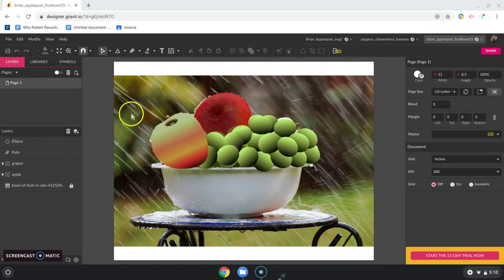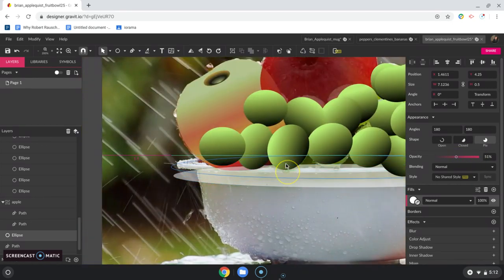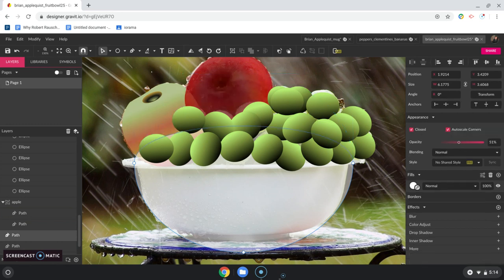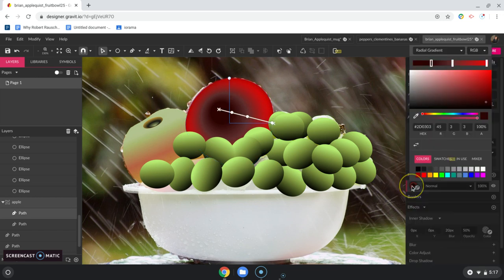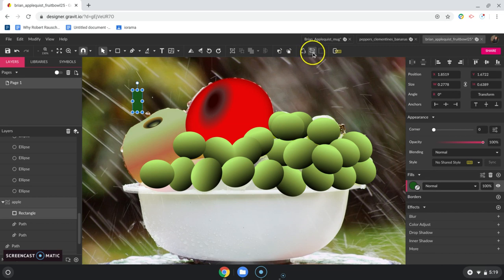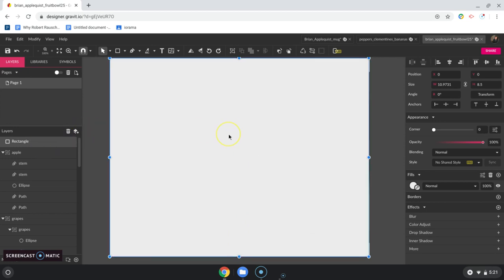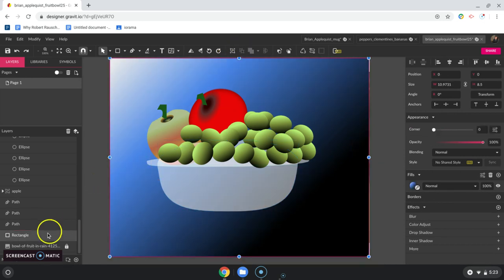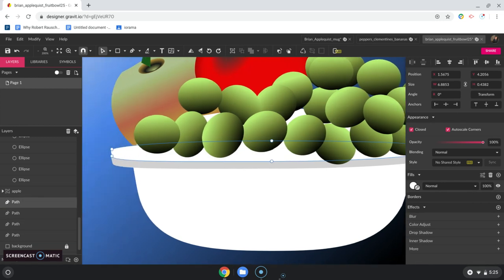Fruit Bowl Tutorial Part 3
Tutorial video on Designer.Gravit.io showing step by step how to transpose an original picture into a digital format. This is an instructional video of how to make a digital still-life of a fruit bowl. Part 3